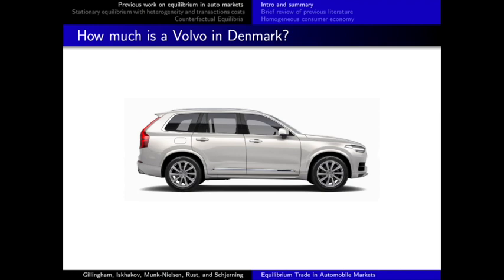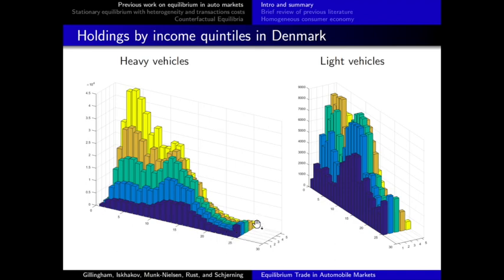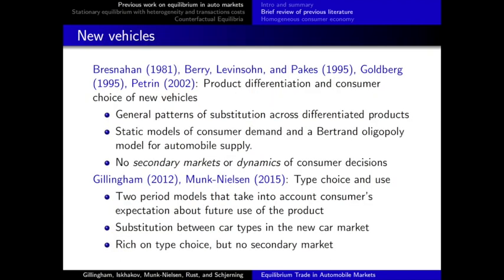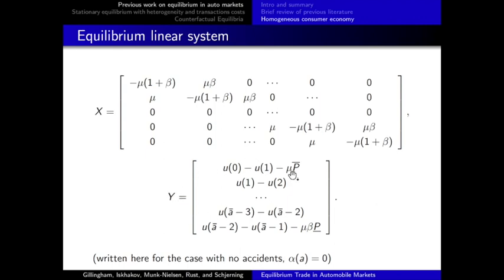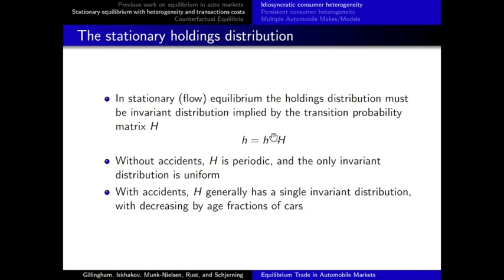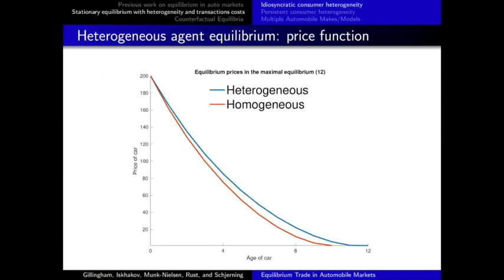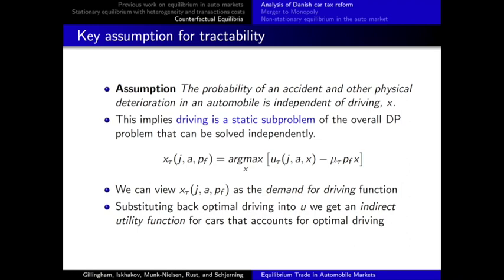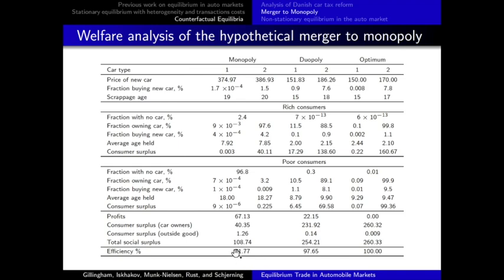Lecture 15: Equilibrium Trade in Automobiles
In this lecture I discuss how to compute equilibria and structurally estimate dynamic equilibrium models in market for durable assets such as cars.  I discuss the results in Gillingham, Iskhakov, Munk-Nielsen, Rust and Schjerning: "EQUILIBRIUM TRADE IN AUTOMOBILES",  with a strong focus on the details of how to compute a  stationary equilibrium in the market the used car market.